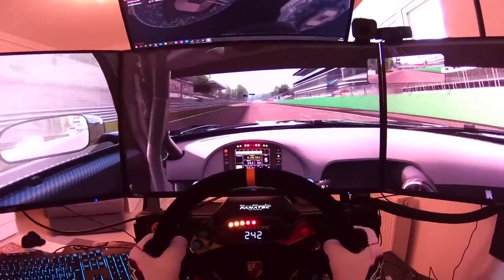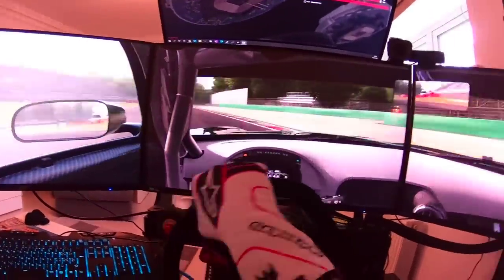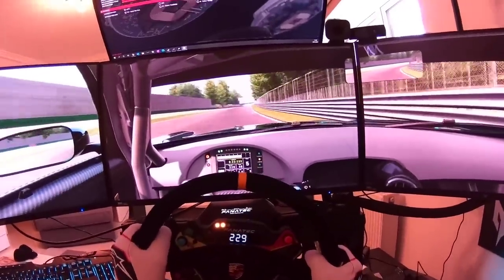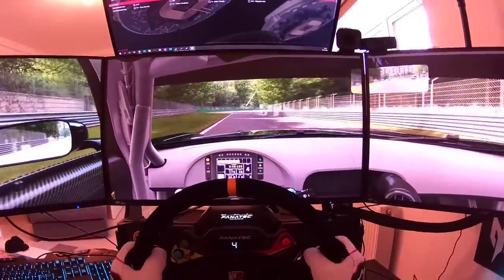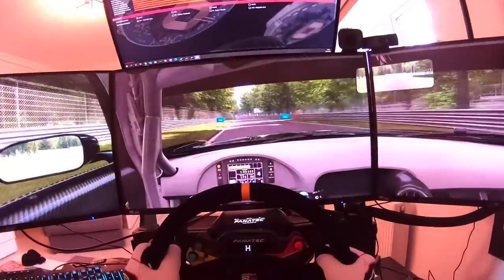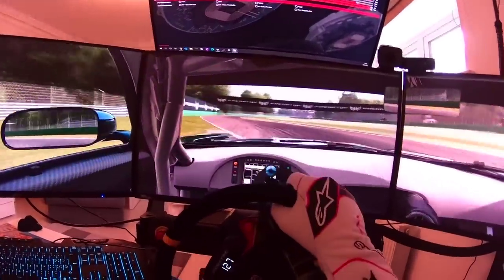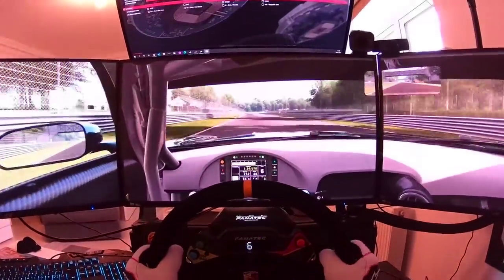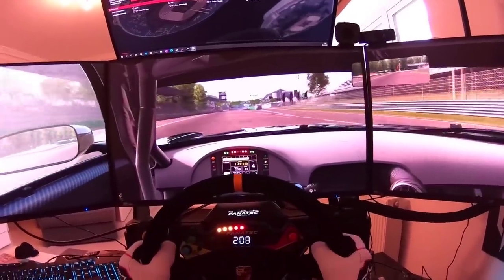A CAMBOX... FROM THE SIM!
Predator Sim Racing cup is on! Good luck to all of the 23 countries participants. First national finals next weekend.
So I drive you around Monza!